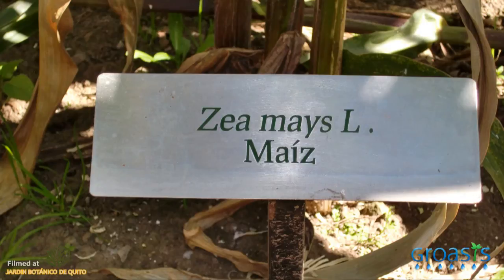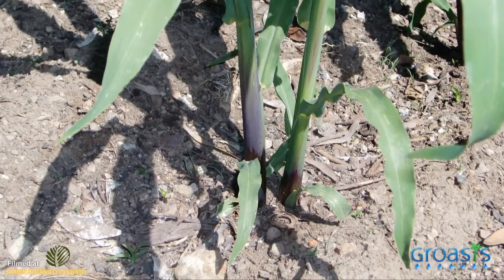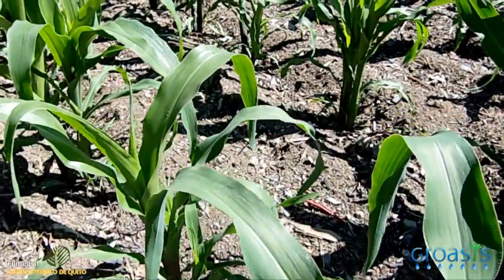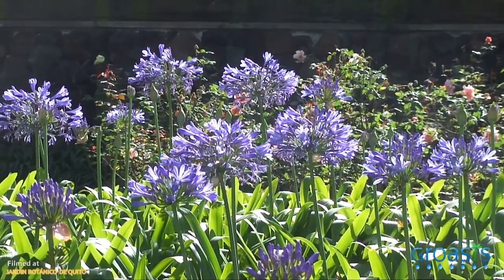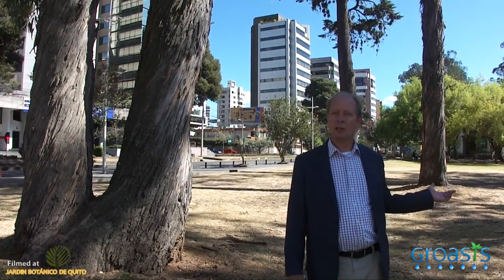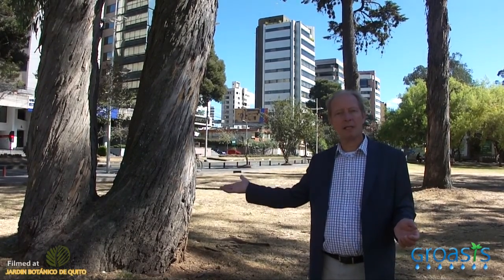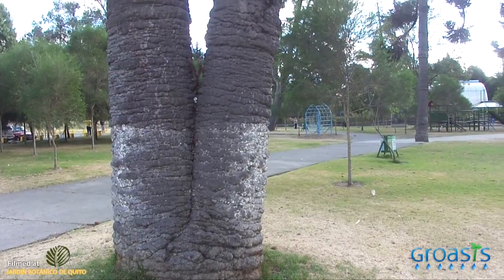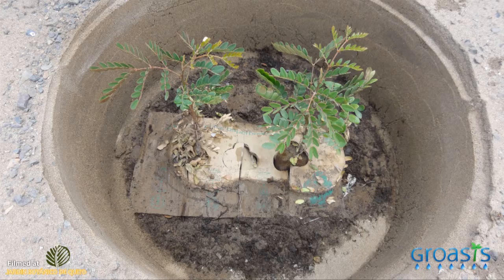Groasis founder Pieter Hoff speaks in Botanical Garden Quito about 2b hectares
Groasis – a high tech agricultural company from Holland - sells the low cost Groasis Ecological Water Saving Technology. The Groasis Ecological Water Saving Technology helps to plant trees and vegetables with 99% less water use

Pieter Hoff wants to cause the planting of 2 billion hectares (5 billion acres) of trees. to read more about it in 5 languages. The video is taken in the Botanical Garden Quito Ecuador. Here Pieter Hoff got inspired to make a twin opening in The Groasis Waterboxx. Watch the video and learn how the old culture of the Incas has a rebirth through the Groasis Technology.

Pieter Hoff quer fazer a plantação 2 bilhões de hectares (5 bilhões de acres) de árvores. Visite para ler mais sobre o assunto. O vídeo é tomado no Jardim Botânico de Quito Equador. Aqui Pieter Hoff se inspirou para fazer uma abertura de solteiro em o Groasis waterboxx. Assista ao vídeo e saiba como a velha cultura dos Incas tem um renascimento através da Tecnologia Groasis.

Pieter Hoff veut provoquer la plantation de 2 milliards d'hectares (5 milliards d'acres) d'arbres. Visitez pour savoir plus à ce sujet. La vidéo est prise dans le Jardin Botanique de Quito Equateur. Voici Pieter Hoff s'est inspiré pour faire une ouverture en double en le Groasis waterboxx. Regardez la vidéo et découvrez comment l'ancienne culture des Incas a une renaissance grâce à la Technologie Groasis.

Pieter Hoff wil veroorzaken dat er 2 miljard hectare (5 miljard acre) bomen wordt geplant. Bezoek om hierover meer te lezen. De video is genomen in de Botanische Tuin van Quito. Hier werd Pieter Hoff geïnspireerd om een dubbele opening in De Groasis waterboxx te maken. Bekijk de video en ontdek hoe de oude cultuur van de Inca's een wedergeboorte via de Groasis Technologie beleeft.

Pieter Hoff quiere causar la plantacion 2 mil millones de hectáreas (5 mil millones de acres) de árboles. Visita para leer mas sobre esto. El video se toma en el Jardín Botánico de Quito Ecuador. Aquí Pieter Hoff se inspiró para hacer una abertura doble en el Groasis waterboxx. Mira el vídeo y aprende cómo la vieja cultura de los Incas tiene un renacimiento a través de la Tecnología Groasis.